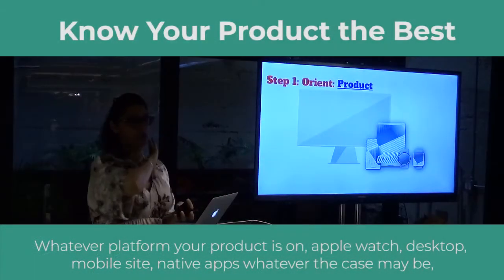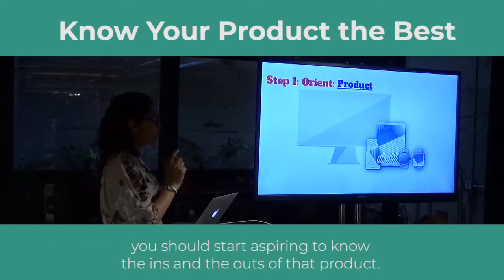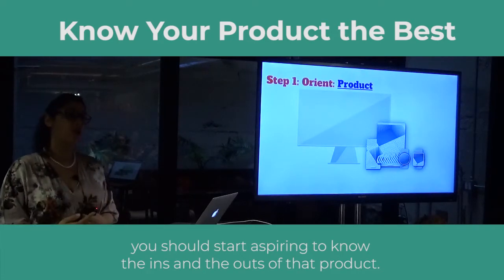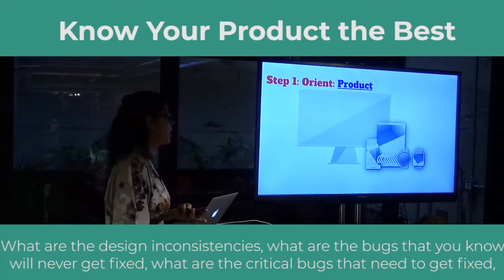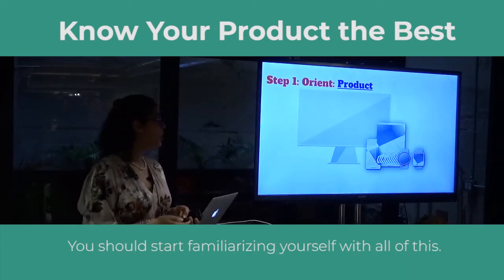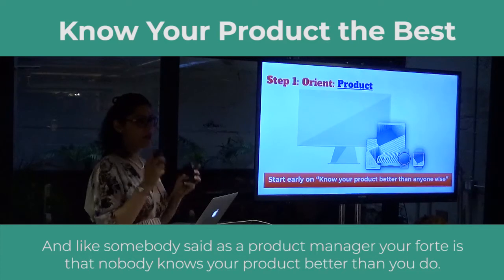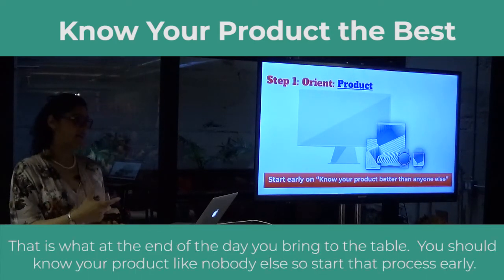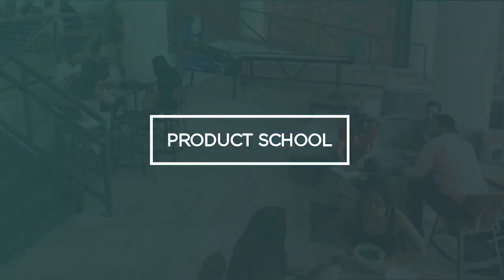Sneak Peek: Know Your Product the Best by former Flipkart PM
Short video about knowing your product the best.

Our classes are part-time, designed to fit into your work schedule, and the campuses are located in 14 cities worldwide, including Silicon Valley, New York, Los Angeles and London.

In addition to classes, each of our campuses host weekly events with top industry professionals about Product Management, Data, Coding and Blockchain.